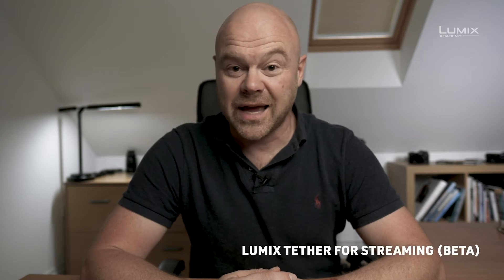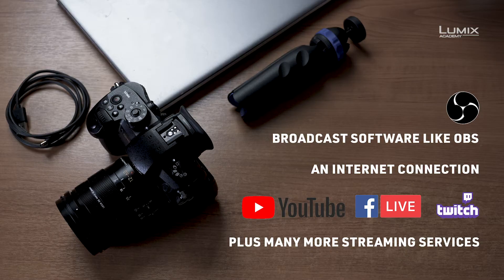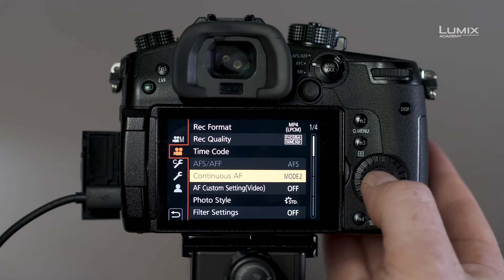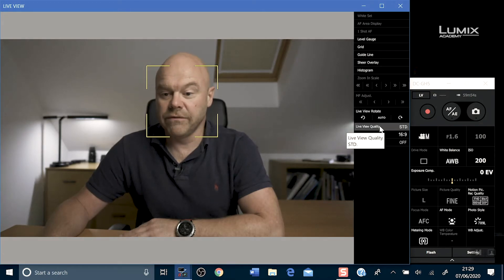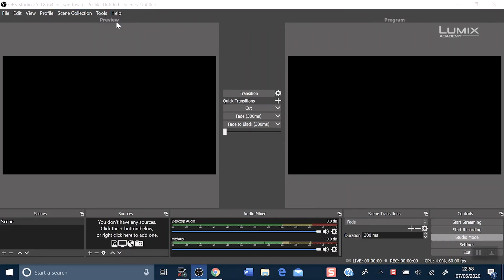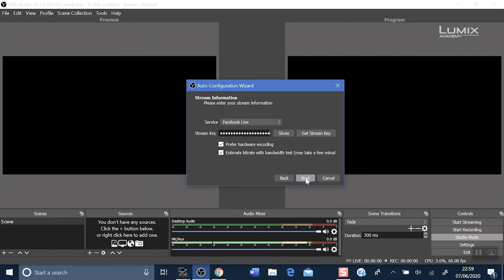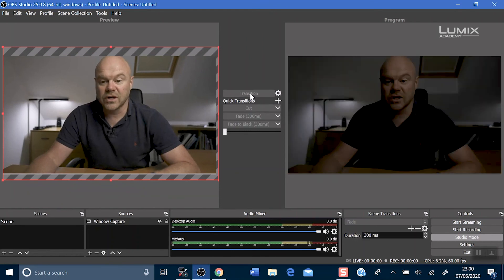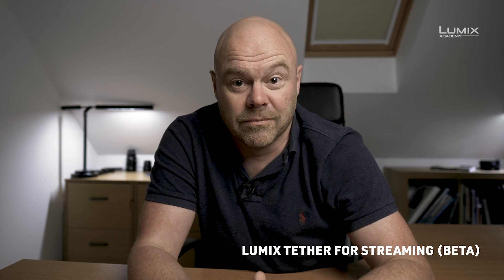LUMIX Academy | Comment diffuser en direct avec "LUMIX Tether for Streaming (Beta)”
Dans cette vidéo, Ross Grieve, ambassadeur de LUMIX, vous montre comment configurer le logiciel "LUMIX Tether for Streaming (Beta)" pour utiliser votre LUMIX compatible comme caméra pour le streaming.
Tout ce dont vous avez besoin est un câble USB-3 et le nouveau logiciel "LUMIX Tether for Streaming (Beta)" pour transmettre l'aperçu en direct de votre LUMIX à l'ordinateur.

Modèles LUMIX compatibles : DC-GH5, DC-G9, DC-GH5S, DC-S1, DC-S1R, DC-S1H
Le système d'exploitation pour LUMIX Tether for Streaming (Beta) est Windows 10 (32bit/64bit) ou
Mac OS X 10.11, MacOS 10.12, macOS 10.13, macOS 10.14

En savoir plus et télécharger "LUMIX Tether for Streaming (Beta)" (en anglais)

Qui sommes-nous ?